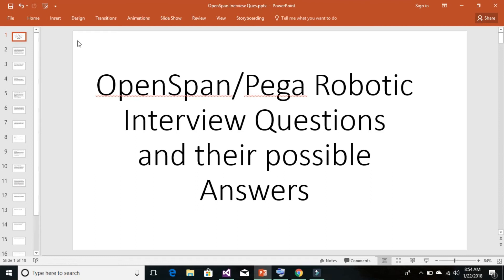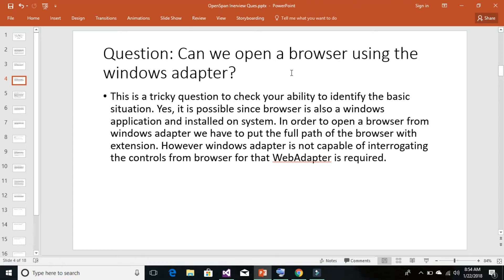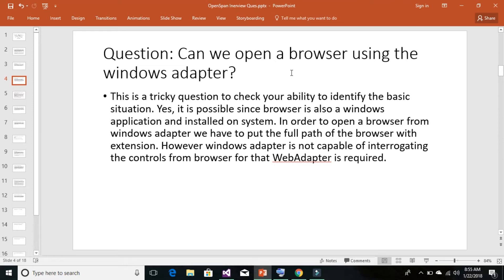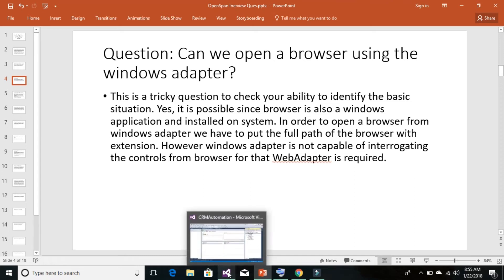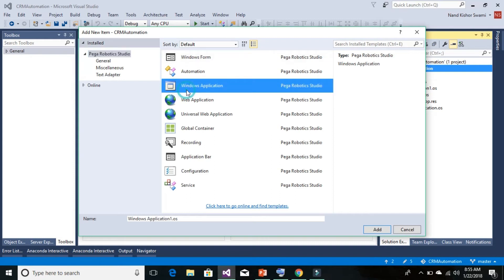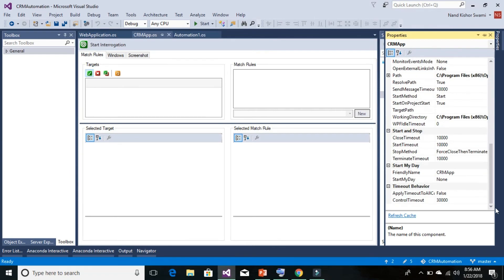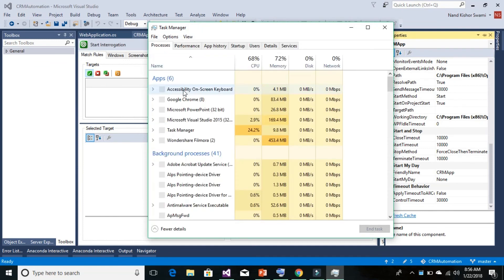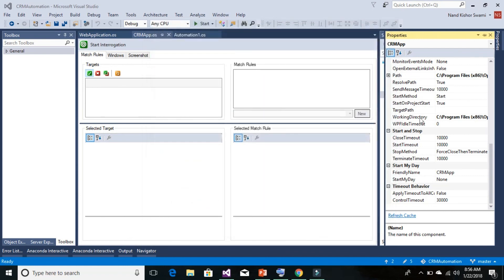Q-3 OpenSpan Interview Questions – Web browser with Windows Adapter